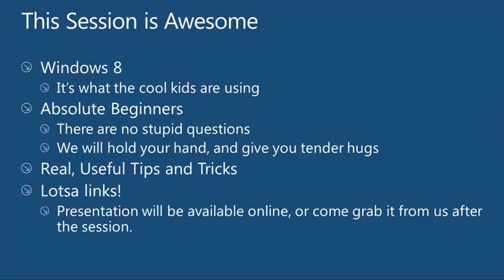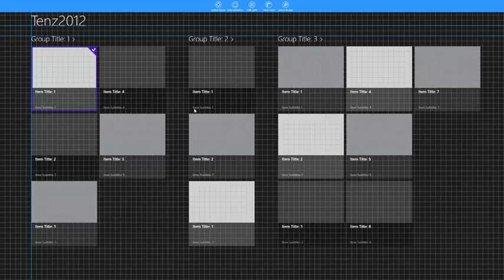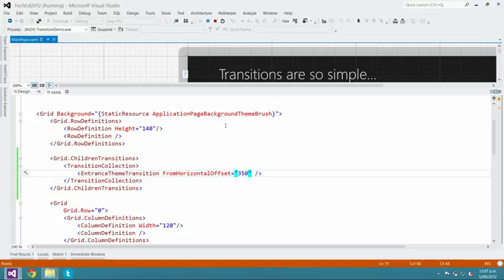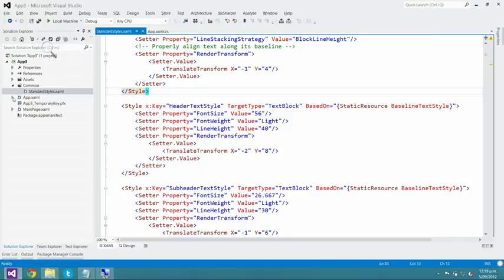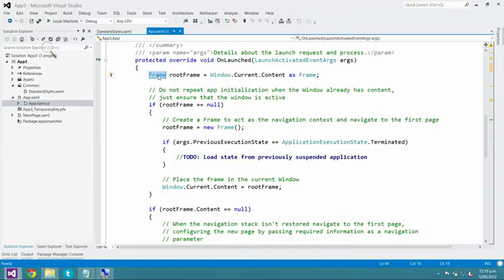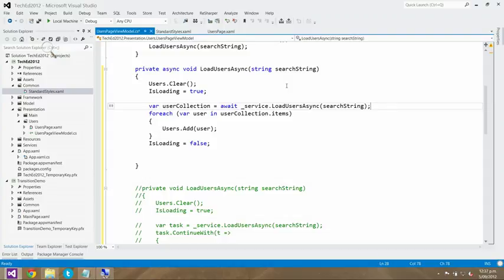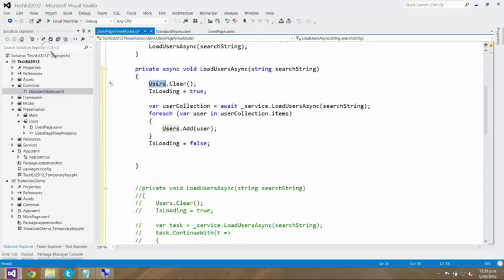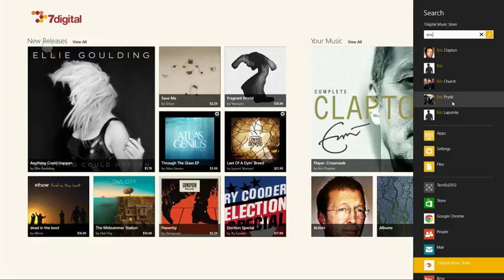TechEd New Zealand 2012 The Absolute Beginner's Guide To Building Windows 8 Apps In C# and XAML